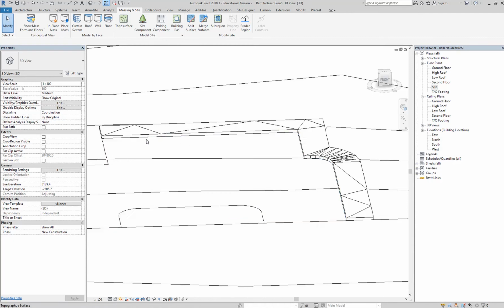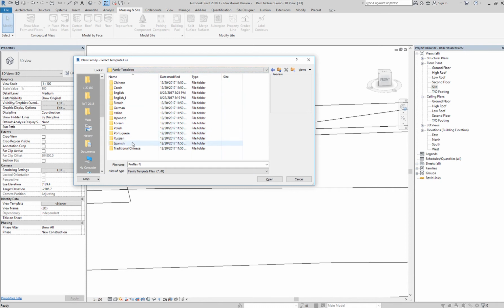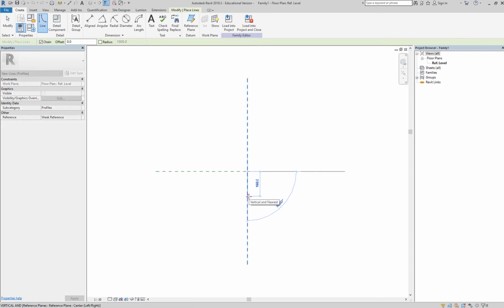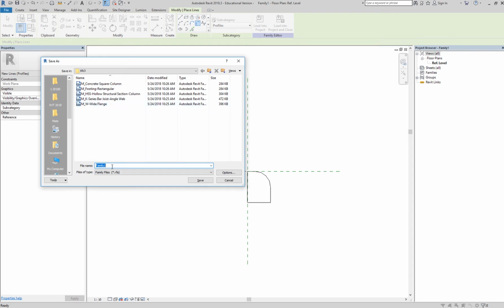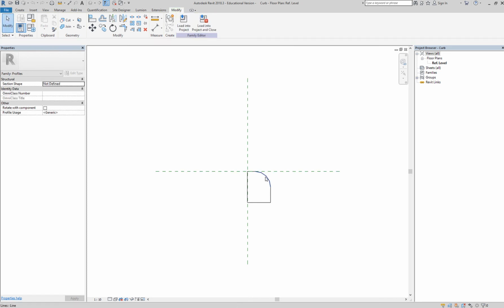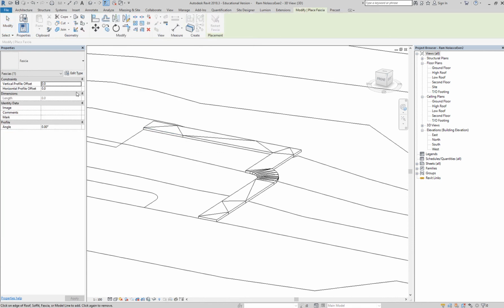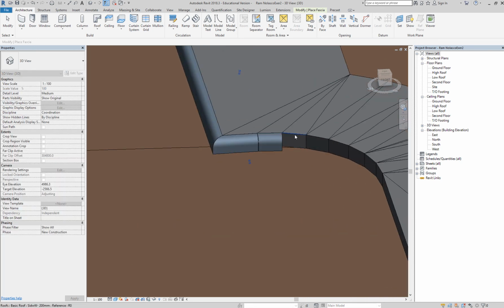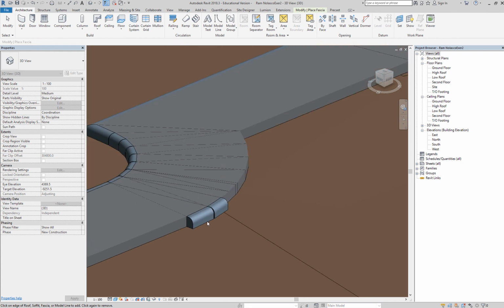16 Creating a 3D Curb Profile in Revit